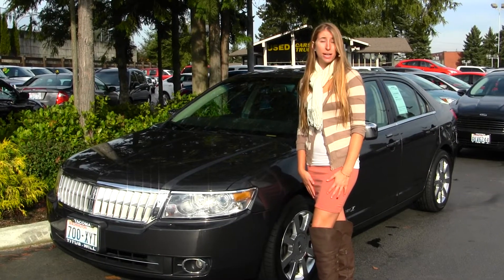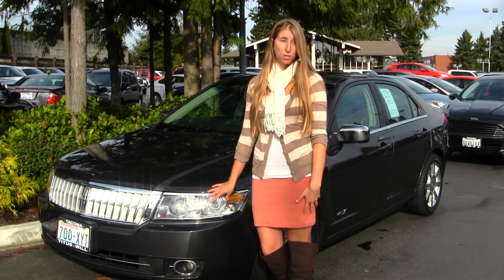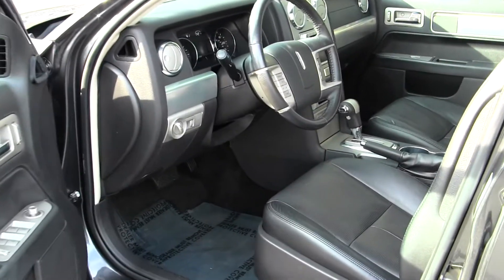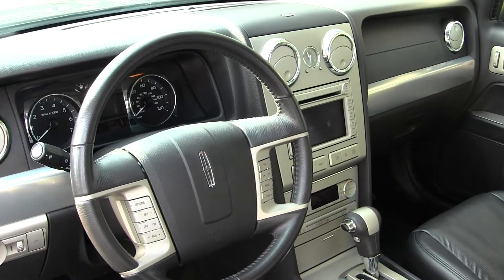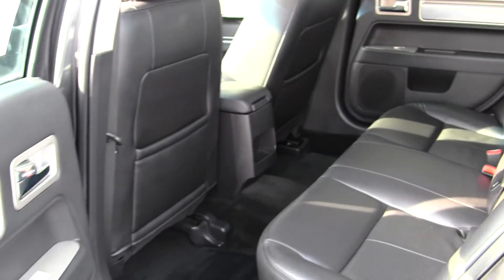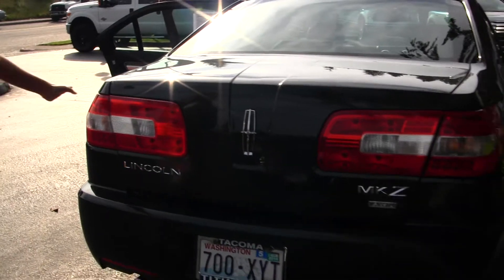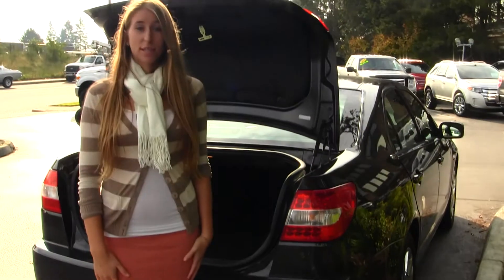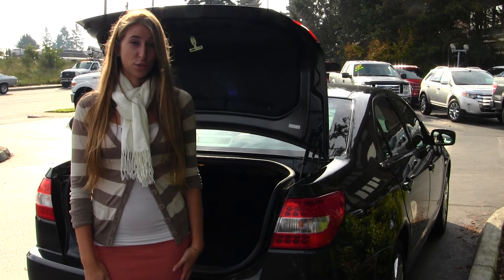Virtual Walk Around Tour of a 2007 Lincoln MKZ AWD at Titus Will Ford in Tacoma, WA x7487a